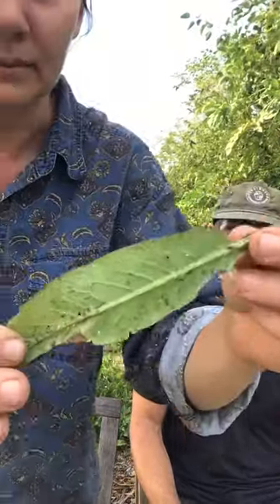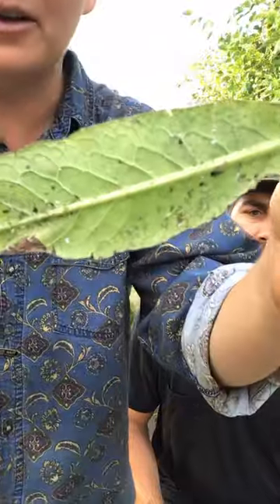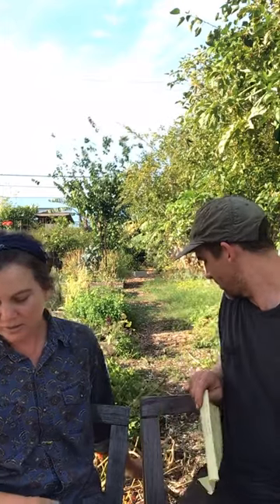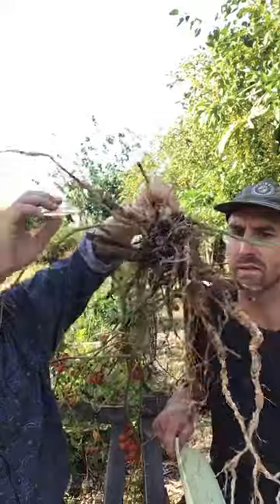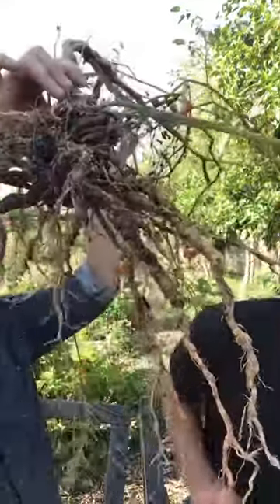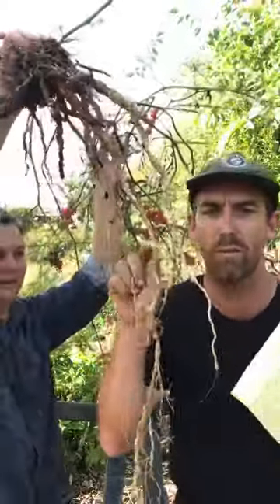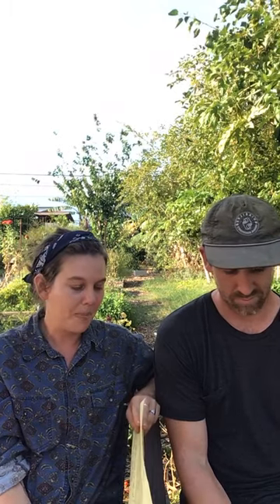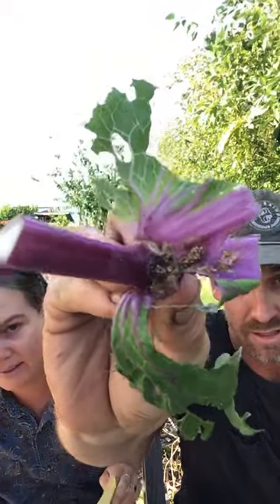Video 2 of 3: Pest Management Workshop by Little River Coop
Join farmers Tiffany and Chris of Little River Cooperative & French Farms in Miami, Florida to discuss best practices for managing pests in your home garden. We will discuss ways to avoid getting pests in the first place, how to properly inspect for and identify them, and then go into sustainable and organic ways to treat issues as they arise. We also go into our exhibition garden and show off some of our pest issues so that you can see some of the most common types here in subtropical Miami.